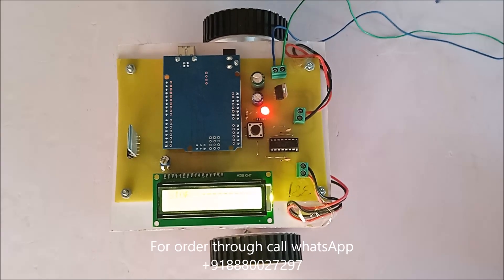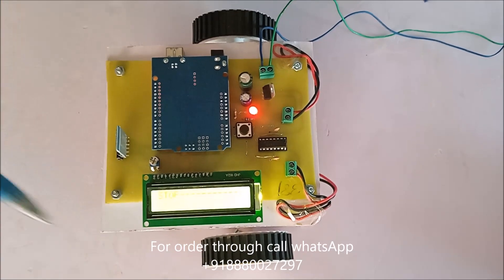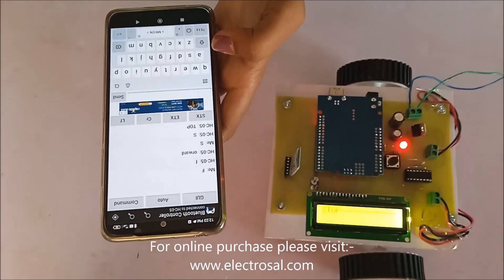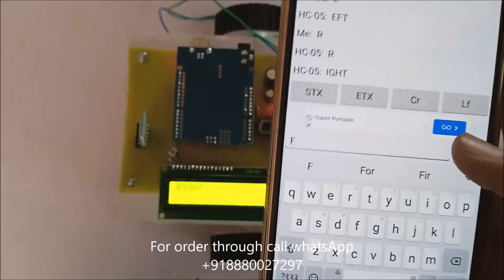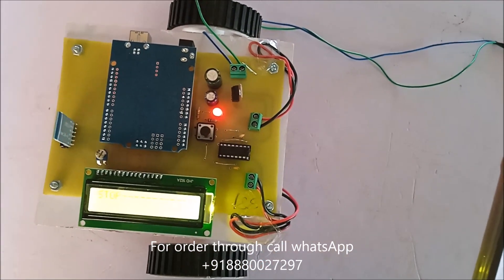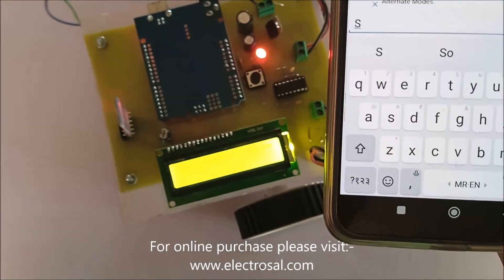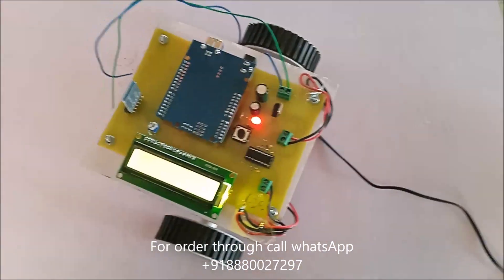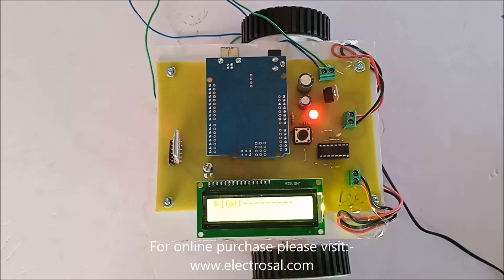ANDROID CONTROLLED ROBOT USING ARDUINO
call / whatsapp (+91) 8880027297 / 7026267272